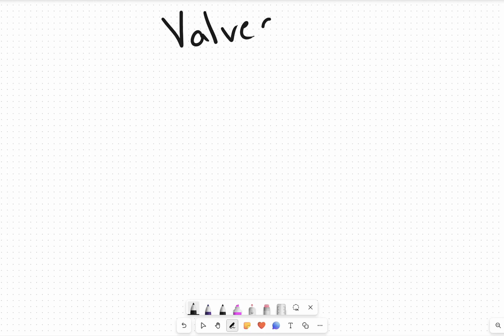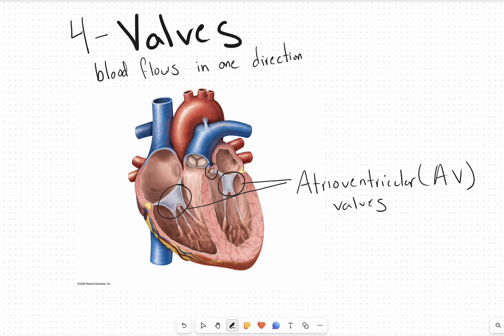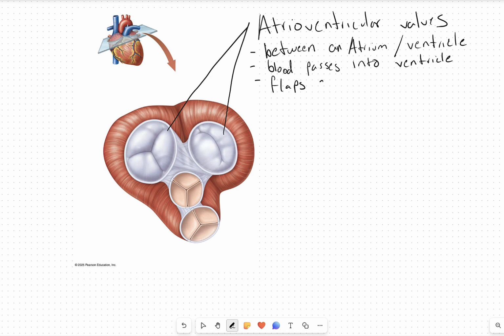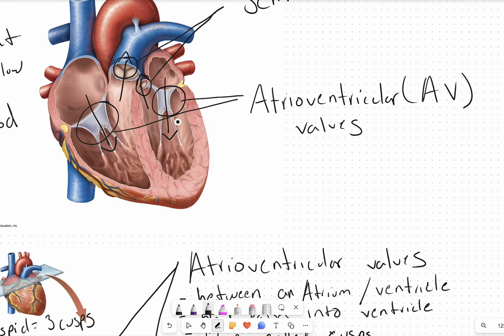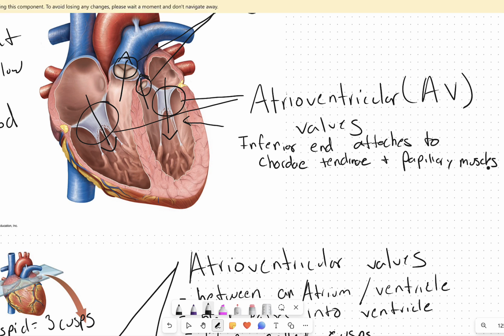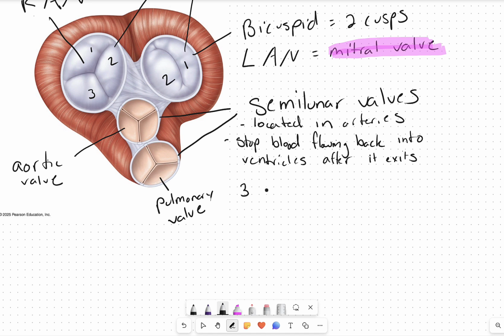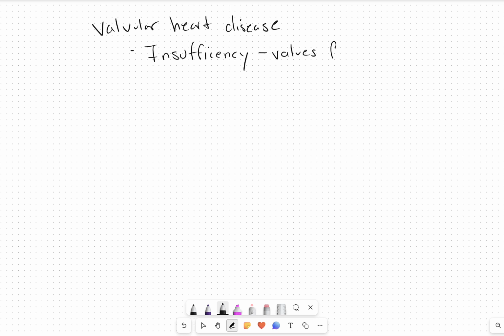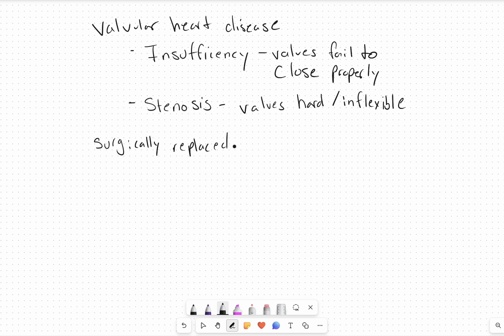Heart Anatomy: Heart Valves